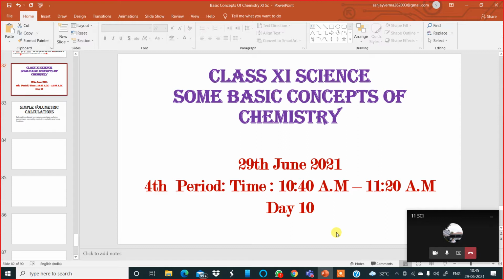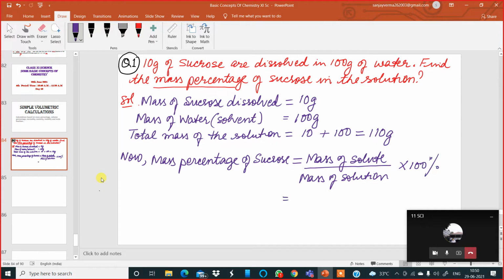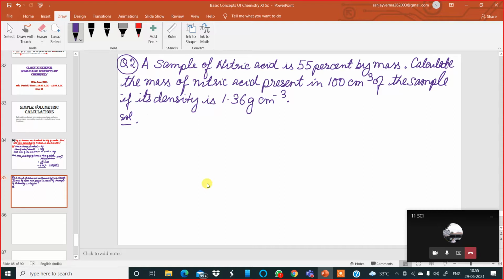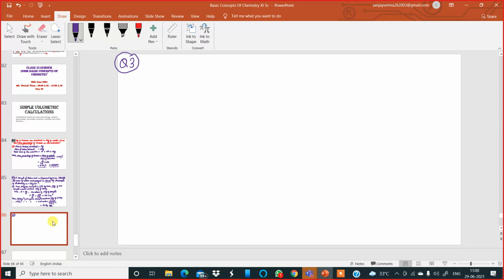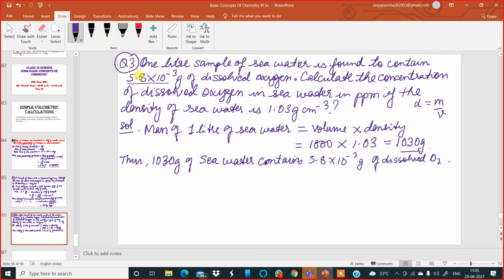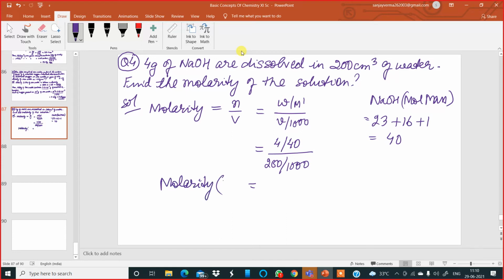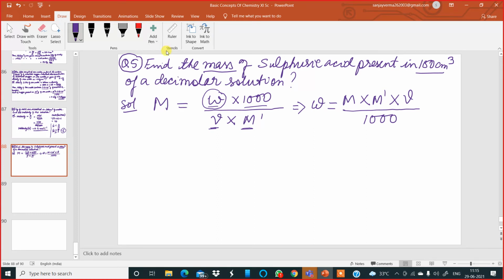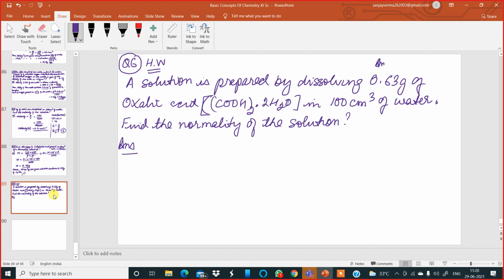Some Basic Concepts of Chemistry XI Sc 29th June 2021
Volumetric Calculations